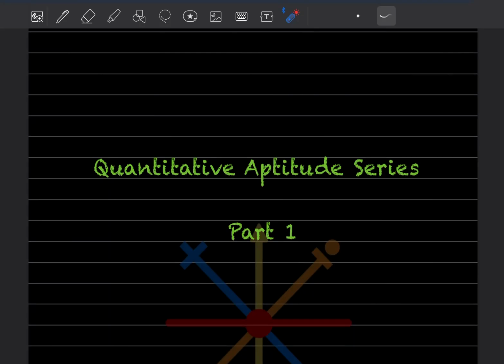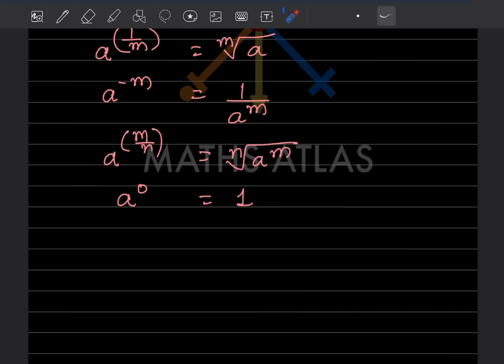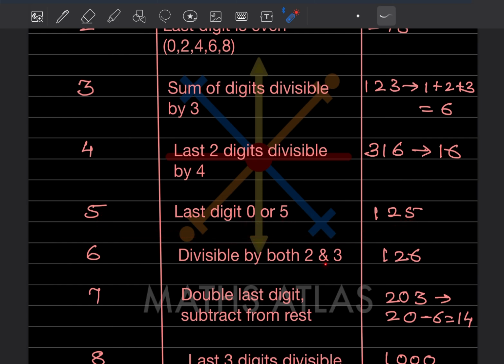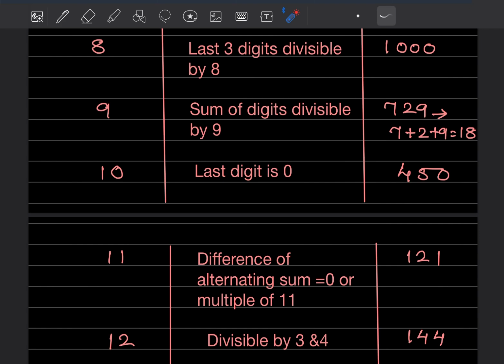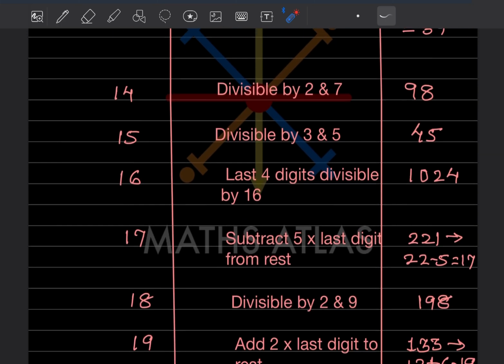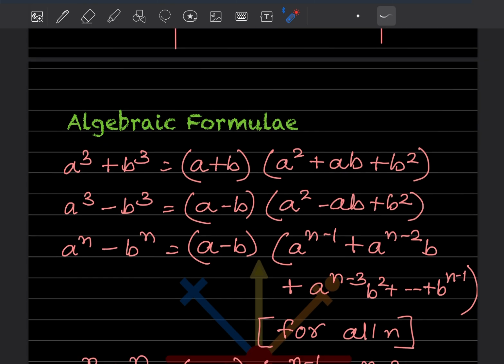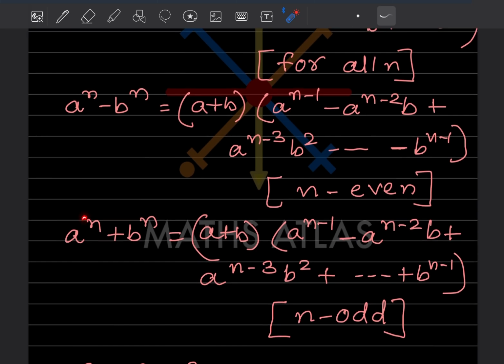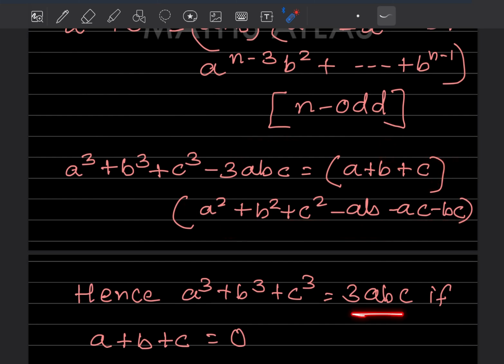Quantitative Aptitude Complete Series 🔥 | From Basics to Advanced (Must Watch)